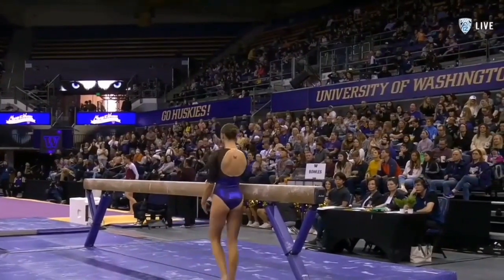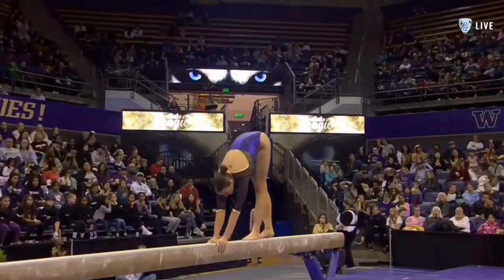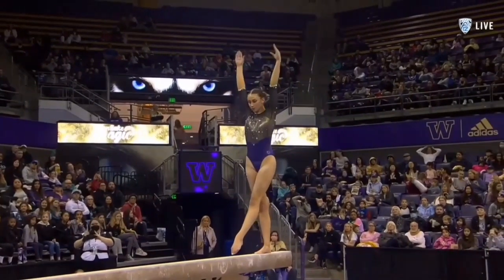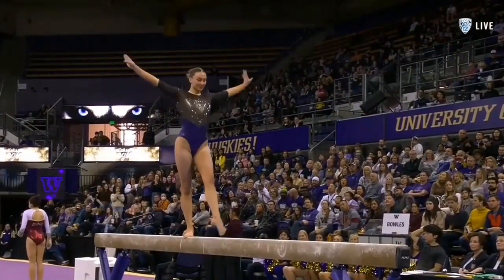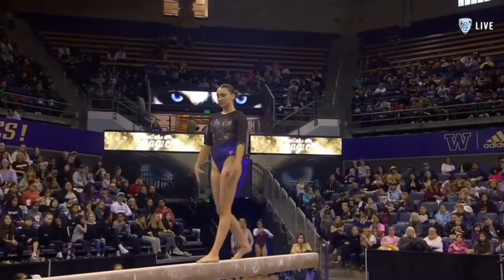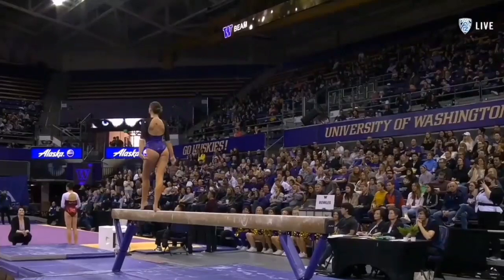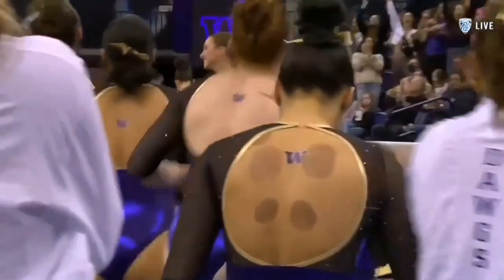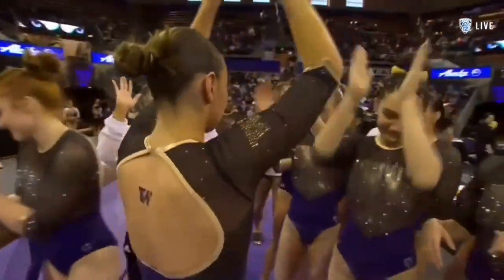Morgan Bowles (Washington) - 9.8 Beam on Senior Night vs ASU 2023